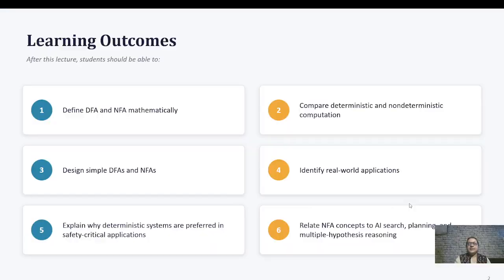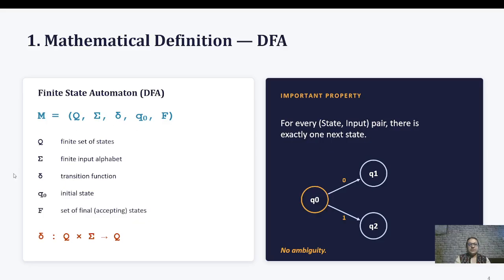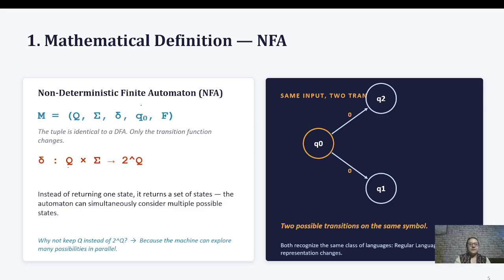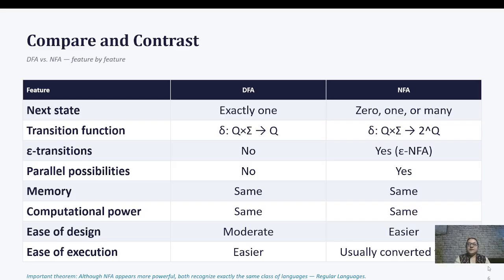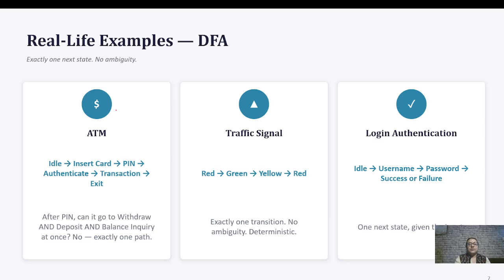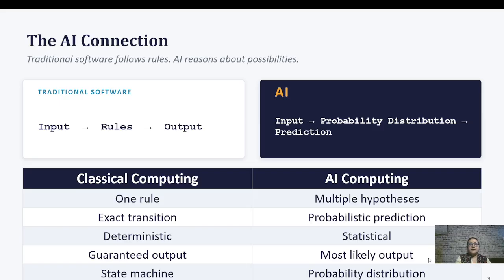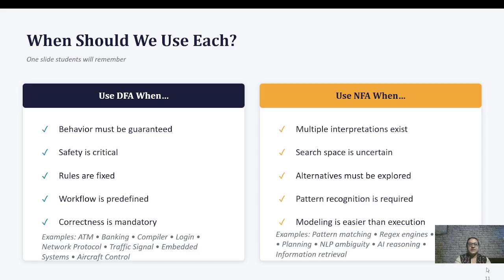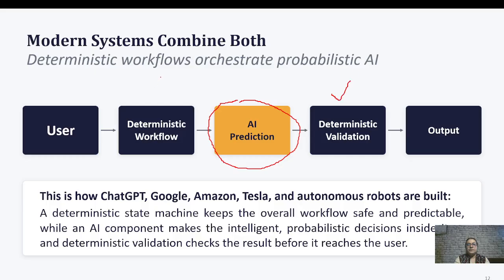Lecture 6: DFA vs. NFA | One Problem • Two Computational Paradigms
Deterministic Finite Automata (DFA) and Non-Deterministic Finite Automata (NFA) are two fundamental computational models used to recognize regular languages. Although they differ in how they process input and explore computational paths, both possess the same computational power.

This presentation introduces the mathematical foundations of DFA and NFA, compares their transition mechanisms, and demonstrates their behavior using intuitive real-world examples such as ATM systems, traffic signals, search engines, medical diagnosis, and robot navigation. The lecture further explores the relevance of deterministic and nondeterministic computation in modern Artificial Intelligence, highlighting how contemporary AI systems combine deterministic workflows with probabilistic reasoning to build trustworthy intelligent applications.

Learning Objectives
After completing this lecture, students will be able to

1.Define DFA and NFA mathematically.
2.Differentiate deterministic and nondeterministic computation.
3.Compare the transition functions of DFA and NFA.
4.Explain why DFA and NFA recognize the same class of languages.
5.Relate automata theory to modern AI systems.